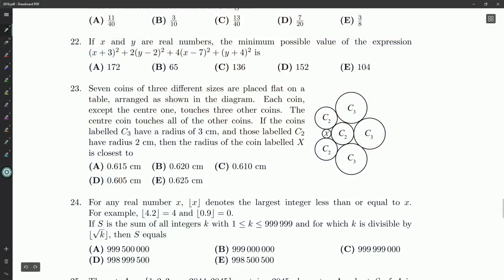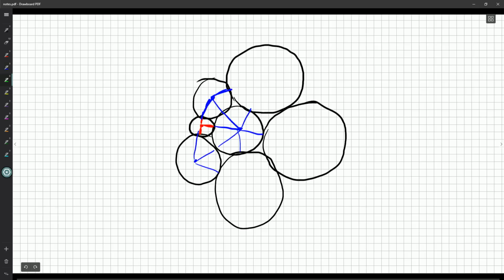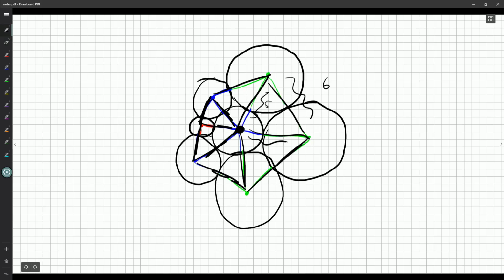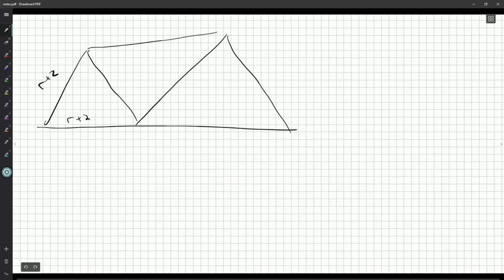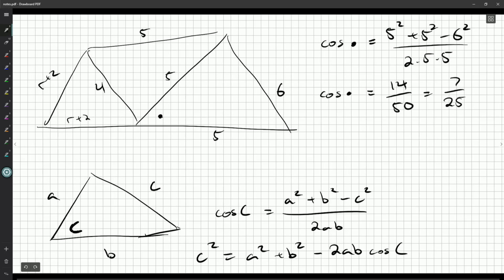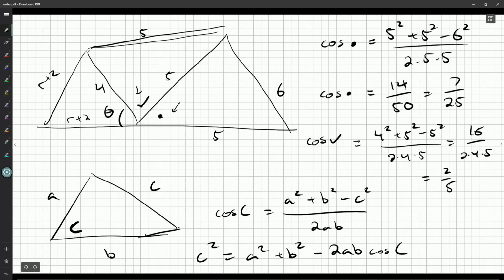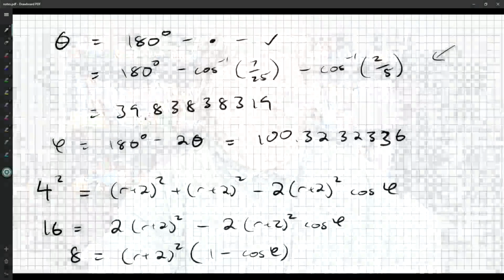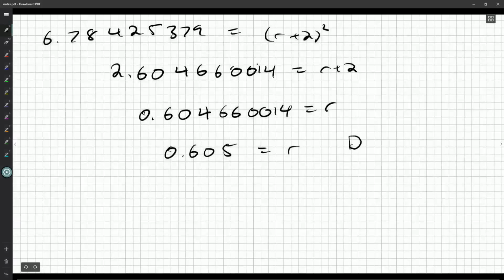Fermat 2016 23